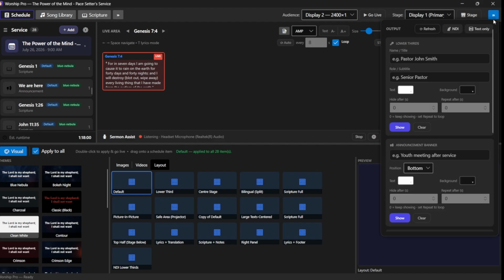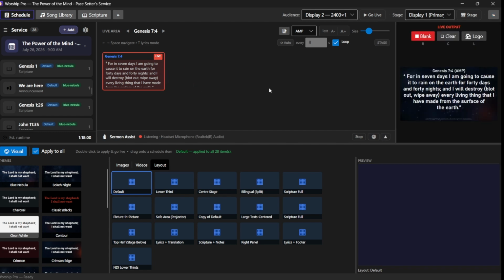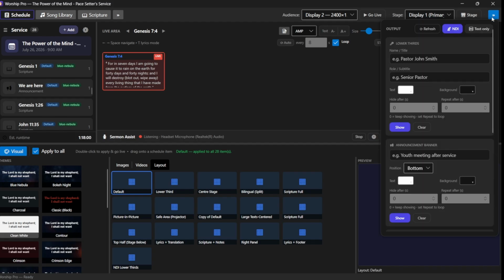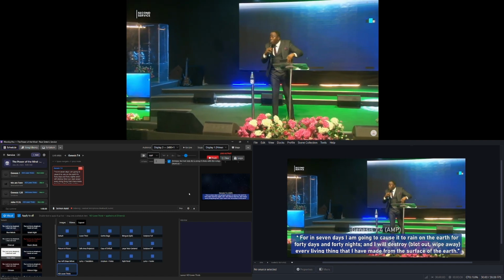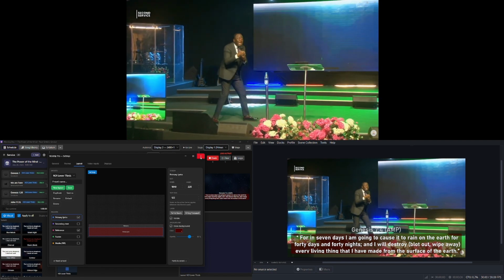13 · NDI — stream directly to OBS or vMix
No capture card, no second computer, no HDMI splitter. Turn on NDI and your live output travels over the network — OBS or vMix on the same Wi-Fi picks it up as a source. Then flip one switch and the background disappears, so your words sit over the camera like a broadcast lower third.

In this video:
• Turning NDI on in Worship Pro, and finding it as a source in OBS
• The same setup in vMix, for churches already running it
• Text only: send the words on a transparent background — no green screen, no chroma key, no halo around the letters
• Laying the lyrics over a live camera, and the layout that puts them at the bottom of frame automatically
• Where it pays off: your pastor names a verse, Sermon Assist detects it, and it appears over the camera without anyone touching the computer
• What your projector shows while all this happens (the full look — unchanged)

Sending NDI output is a Pro feature. Receiving a camera or another machine over NDI is free — see the Video & Camera Inputs video for that side.